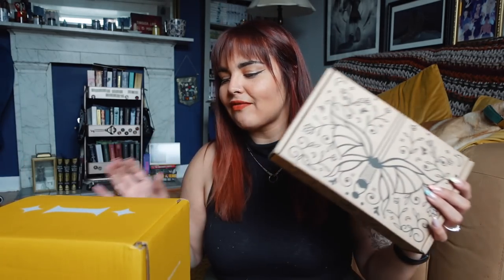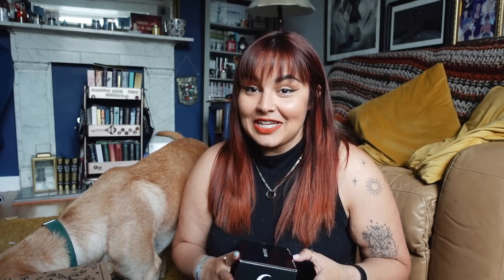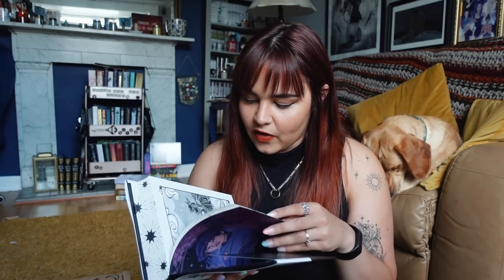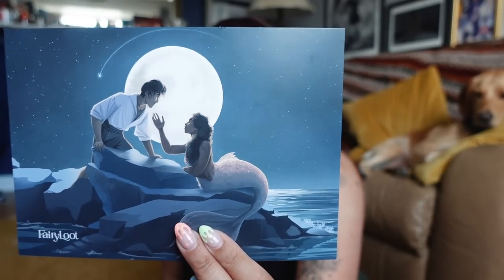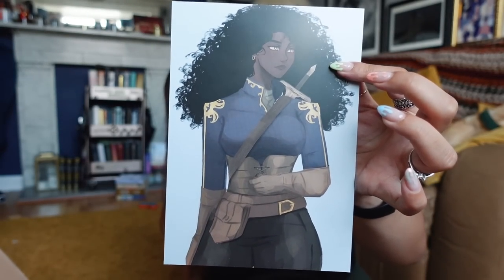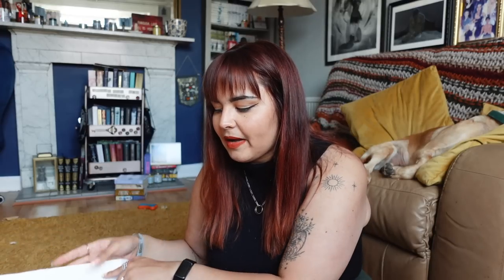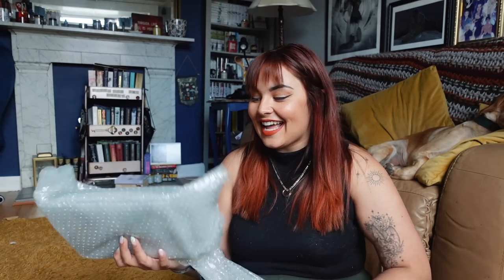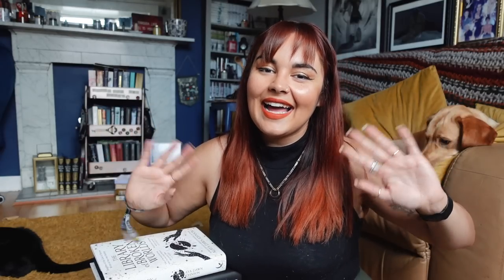June Book Unboxing! Illumicrate, Fairyloot, Locked Library, & Special Editions! 2023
Opening all of my June book boxes! Including the June YA & Adult Fairyloot, the June Illumicrate, June''s LockedLibrary subscription from Harper Voyager & Goldsboro's Edition of The Hawkling!

00:00 Intro & Discount Codes
02:18 Illumicrate
07:08 Adult Fairyloot
09:33 YA Fairyloot
14:58 Locked Library
17:27The Hawkling

OR Let's Go On A Culinary Tour of Thailand in 2024 ✈️

etsy for EU candle customers